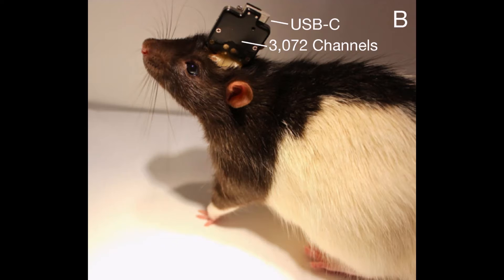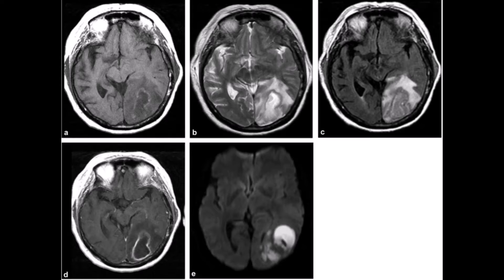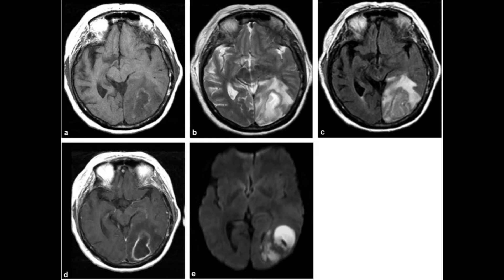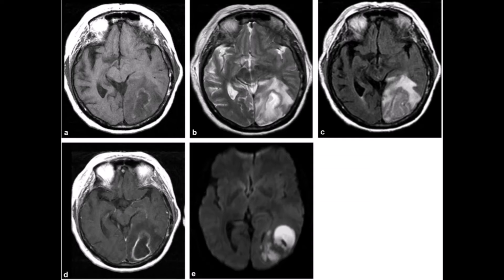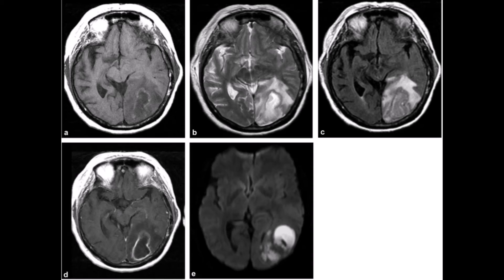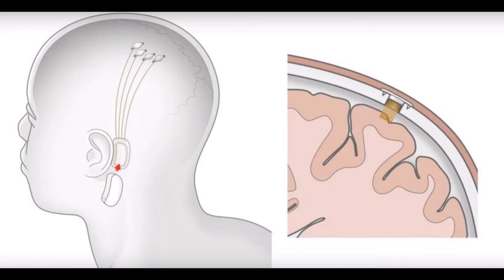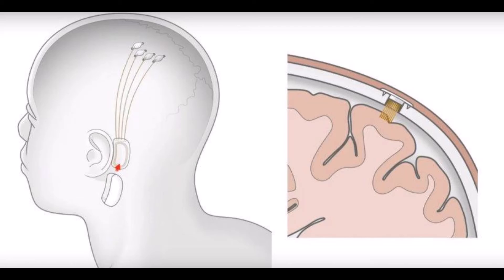If Neuralink has been marketed, would you like to use it?